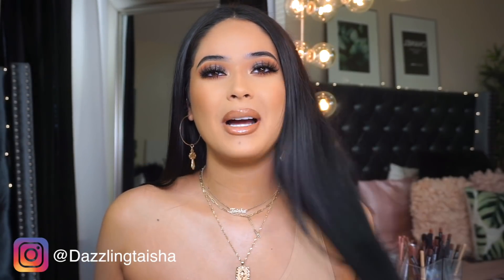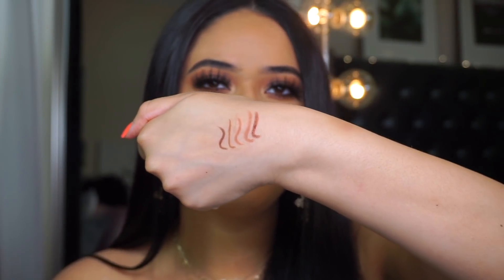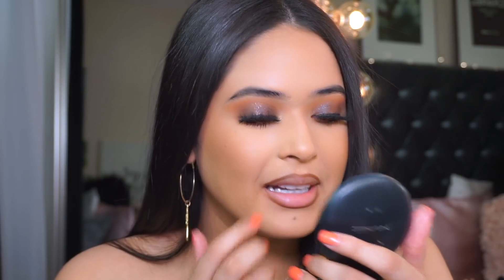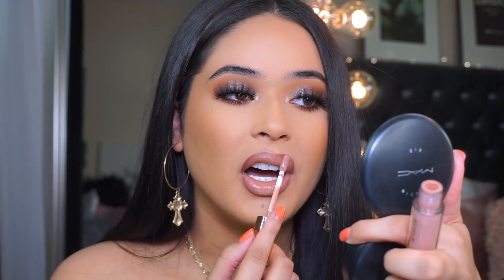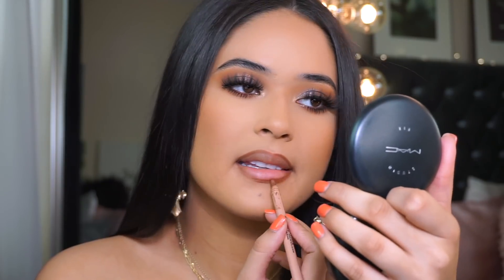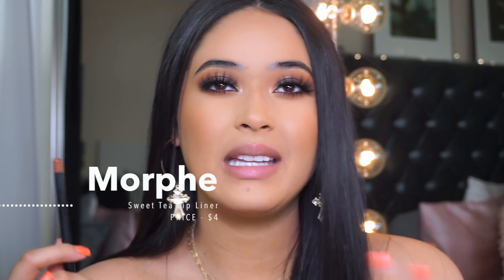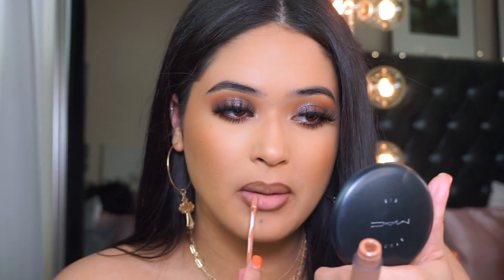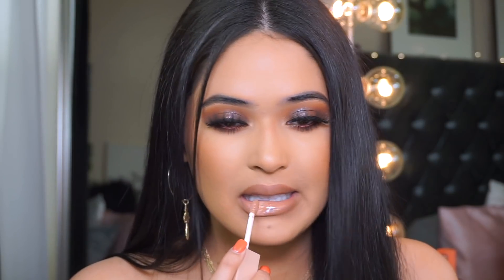MY GO-TO NUDE LIP COMBOS for MEDIUM/TAN SKIN ✨| Drugstore + HighEnd | BEST NUDE LIP PRODUCTS 🇵🇷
MY GO-TO LIP COMBOS for MEDIUM/TAN SKIN | Drugstore + HighEnd | BEST NUDE LIP PRODUCTS ♡ Latina Friendly 🇵🇷 NUDE LIP COMBO

                                      PRODUCTS MENTIONED  -

SHADE Reference - Mac Nc35 & Maybelline 310

Lip Liner -
Colourpop Bff3
NYX Professional Makeup Long Lasting Slim Lip Pencil - Nude Truffle
KKW Beauty Nude 2 Lip Liner
Juvia's Place Luxe Lip Liner Kola , So Rare, Sweet Nothing
MAKE UP FOR EVER Artist Color Pencil: Eye, Lip & Brow Pencil - Anywhere Caffeine

Dose of Color Matte Liquid Lipstick - SuperNatural
Mac Mac deco a go go (SOLD OUT)
NYX Professional Makeup Soft Matte Lip Cream - London
NYX Professional Makeup Soft Matte Lip Cream - Abu Dhabi
KKW Beauty New Nude Gloss 2.5 -

Makeup Details:
Dose of Colors x Desi x Katy Friendcation Palette

FAQ:
-Age: 21 (October 20th) Libra baby
-Ethnicity: Puertorican 🇵🇷
-Location: Texas 🌵
-Camera to Film: Sony A5100

Juviasplace lipstick